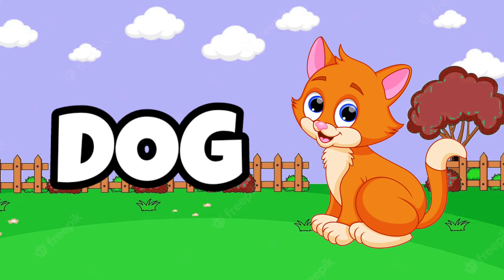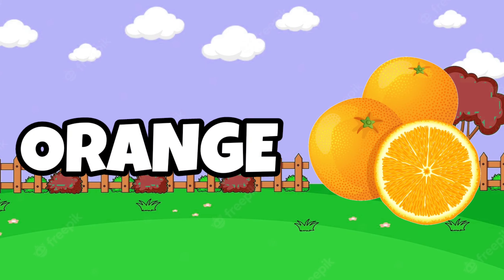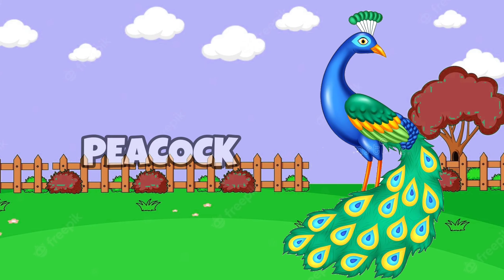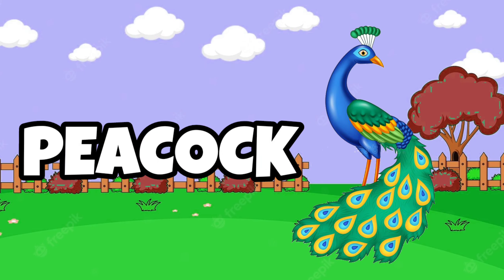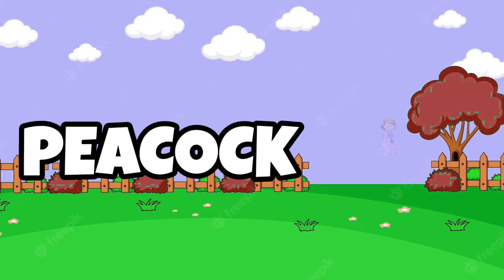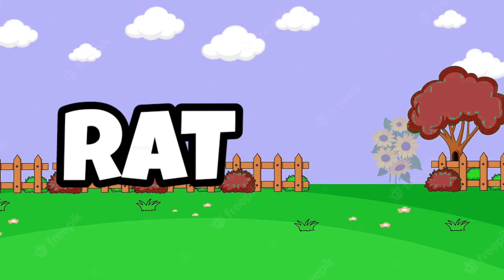Sesame street Alphabet |A for Apple | B for Ball | AbcPhonics Songs | Abcd Songs | Abcd Hindi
Sesame Street Alphabet

Digraph PH Sound Song l Phonics for English Education

Mickey Mouse Clubhouse Season 1 Title Cards

Parts Of Computer - Computer Parts for Children - Computer Part Names - Kids Cartoon Flix

Let's Learn Phonics | Letter A to D |Phonics Song | Kidzstation

50 PALABRAS EN INGLES Y ESPAÑOL -LA LETRA B

What sound do Аnimals make with Puppets!(Karaoke) | D Billions Kids Songs

Letter Cc | New Phonics Songs | Little Fox | Animated Songs for Kids

BINGO Dog Song With Lyrics | Nursery Rhymes For Children, Kids and Toddler | JoeJoe TV

Learn colors with Pacman as he finds a ladybug, beetle, caterpillar and travels down a magic slide.

LEARNING THE ALPHABET! Animal names from A to Z. KIDS LEARNING

kids learning | ,learn ,A to Z.. 2 words 2022 |kids reading Room,,,,,@kids room

Learn Colors | Learning Videos For Children | Nursery Rhymes by Farmees

Color Song for Kids | Learn Colors for Kids | Learn Colors Name in English | Rango ke Naam